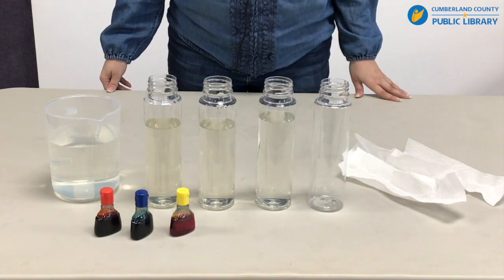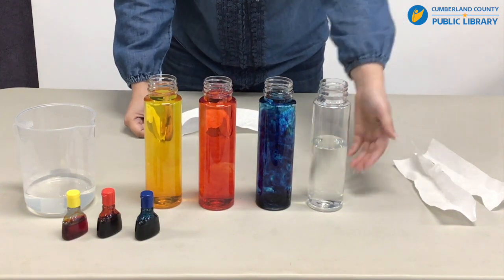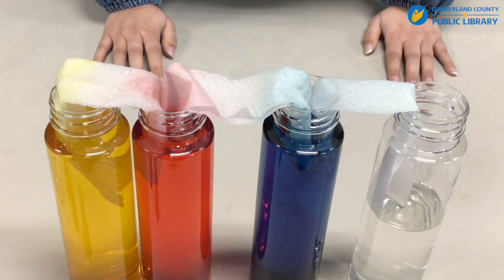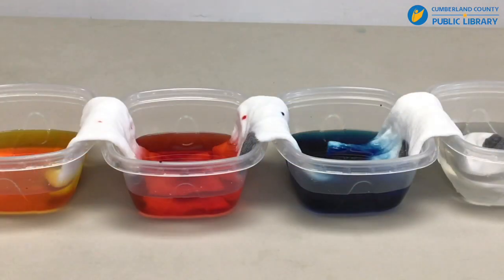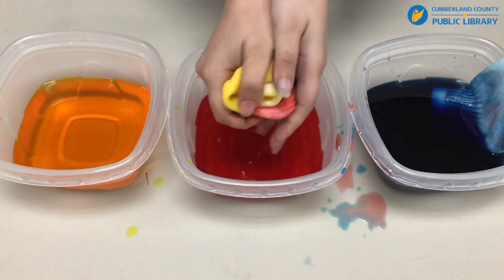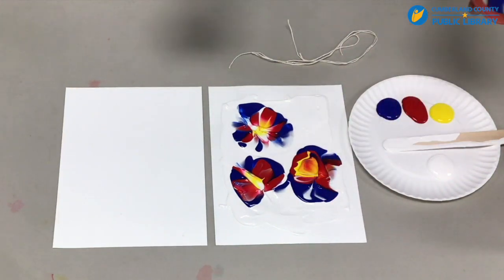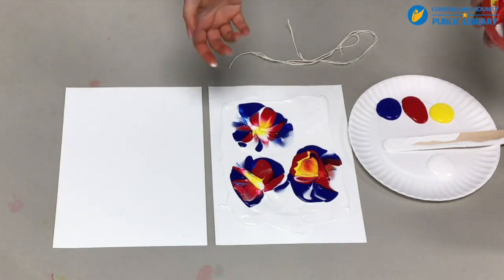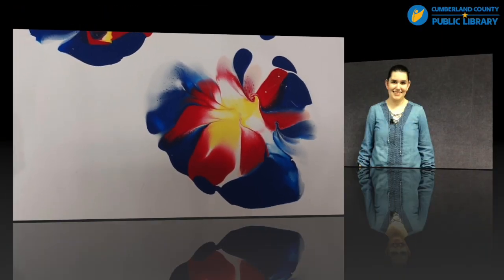Creative Clubhouse - April Showers Bring May Flowers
Science experiments and STEAM art involving flowers, water balloons, and paint.